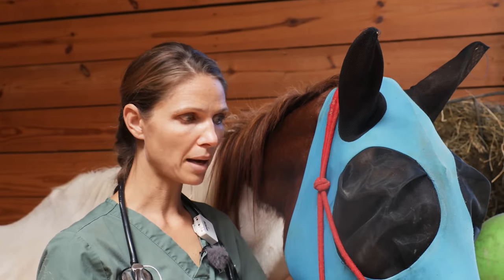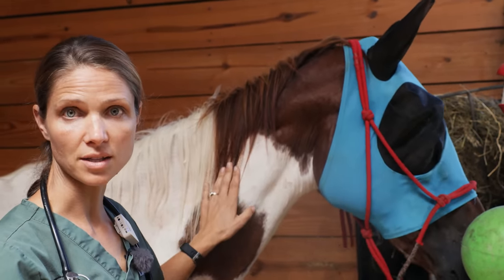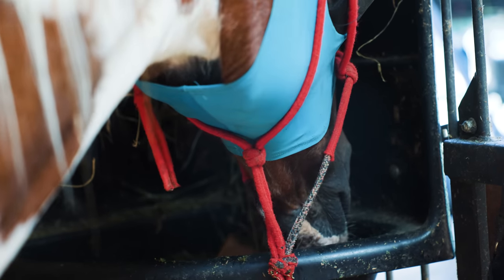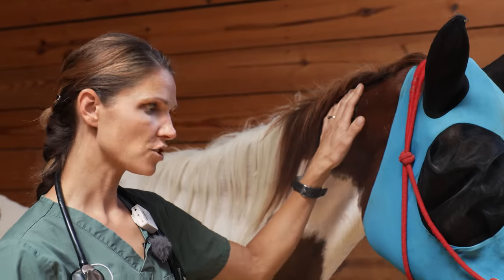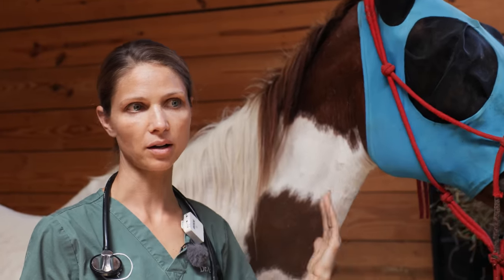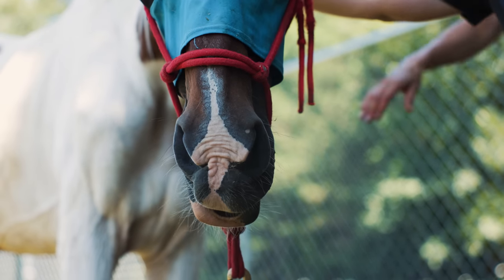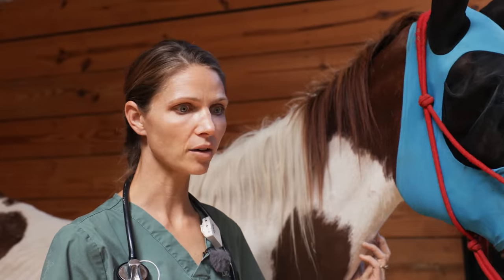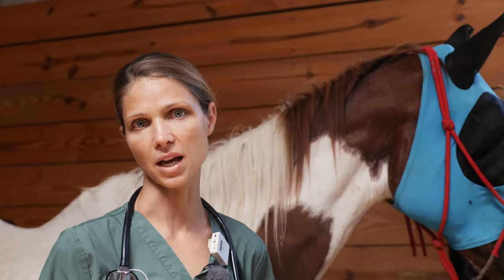June - The Emaciated Horse - 6/23/22 Update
June was rescue from slaughter auction recently, and she is recovering and getting better.  Enjoy this short update of June with Dr. Lydia Young, our shelter veterinarian.

Help Rescue, Shelter, and Protect Horses - Give Now!

By phone: 1-888-HPHS-077

By mail: Horse Plus Humane Society